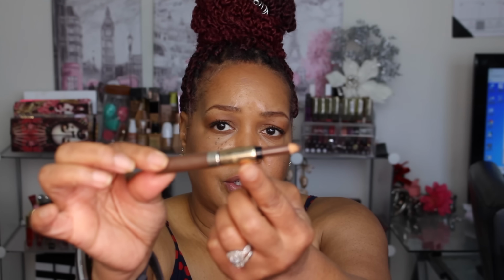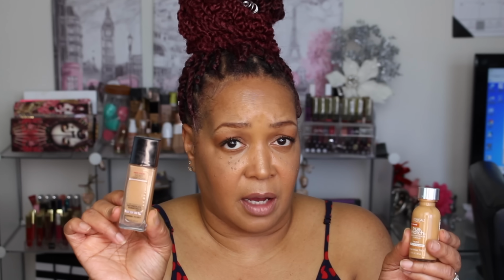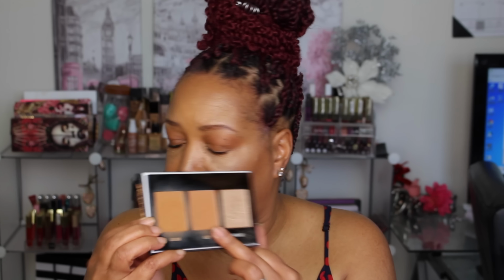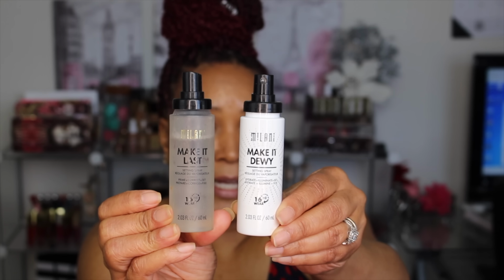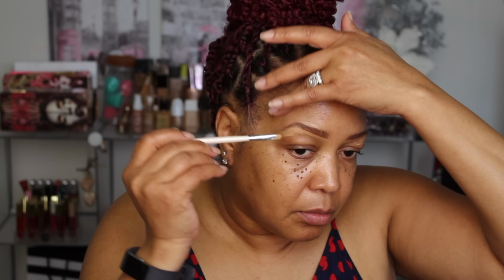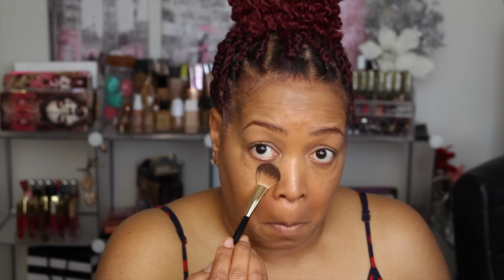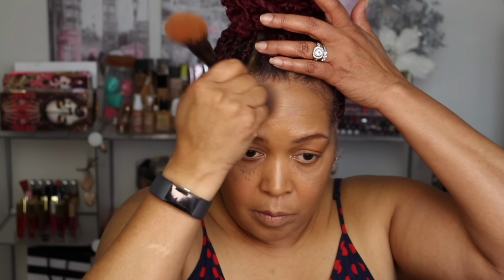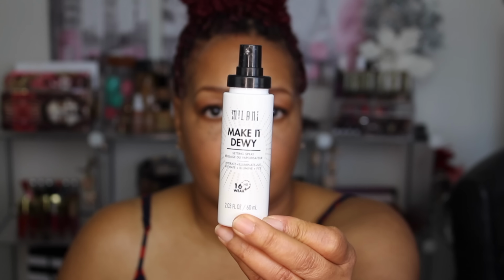Beginner Starter Makeup Kit Tutorial | 7 Drugstore Products | Natural Makeup 101 | Mature Skin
Hey beauties!! I’m back with another video!! Today we are doing my full face drug store makeup routine for beginners! This full face beat only utilizes 7 products. All you need to get started with your makeup journey! I will link my beginner makeup brushes if you would like to see what affordable makeup brushes that are my absolute favorite for beginners. I really hope this video is helpful. This goes to show you that you do not need to have lots of products or even high end products  to achieve a natural full beat/makeup look. Love you guys!!😘

My Hair Color: Crimson Red

Products Mention:
Maybelline Fit Me Dewy Foundation (315)
L’Oreal True Match (n 6.5) (Alternative)
Maybelline Fit Me Setting Power: #25 or #30 or deep Light
Black Radiance Contour Palette: Light to Medium Med to dark Deep
Rimmel London Kate (alternative)
Maybelline Colossal Big Shot Macara blk
Elf Hydrating Camo Concealer (Medium beige)
Revlon Brow Fantasy (Brunette)
Milani Make it Dewy Setting Spray
Milani Make It Last (oil skin)

Publishing: 10k2 Flight Music

Stephanee’s Groove: Written for NeeCJae by Ray Johnson

All opinions are always 100% honest and my own.